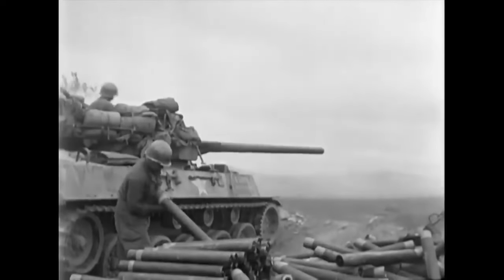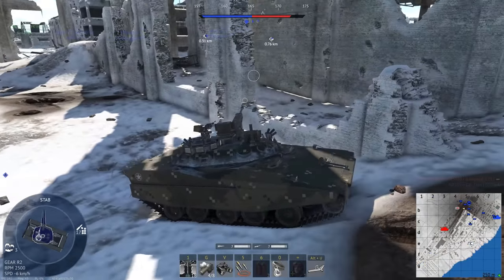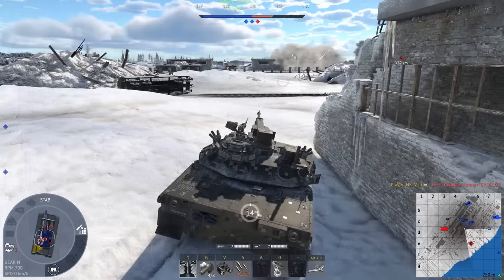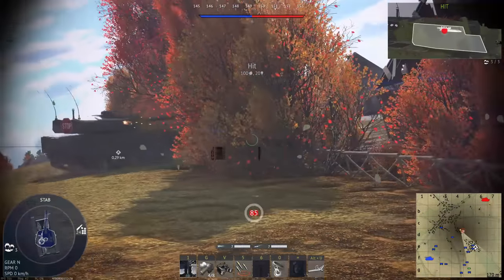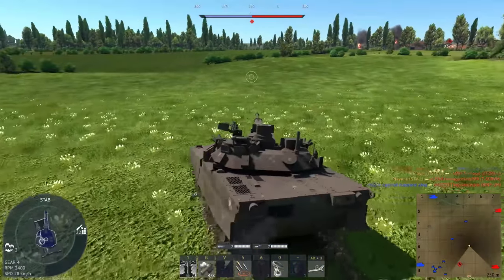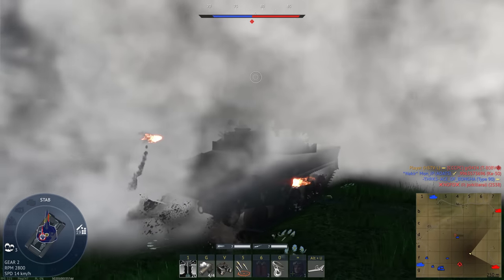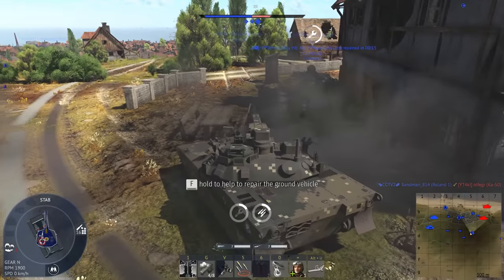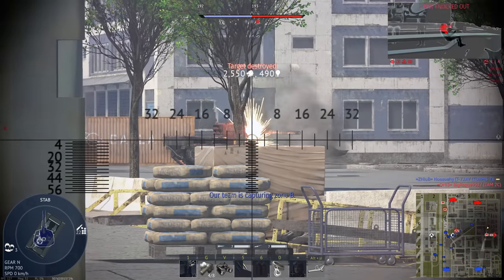The Fastest Light Tank Ever Made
As you guys know, light tanks are my favorite type of armored fighting vehicle. But I've been wondering, what is the fastest light tank ever made? I thought maybe it'd be the BT-7, M18, or VT1-2, but that's actually not the case. To find out, we have to go back to the Armored Combat Vehicle Technology program. Yes, the program that spawned the HSTV-L. No, the HSTV-L is not the fastest. It was called HIMAG, and I hope that Gaijin doesn't see this since the tank would make a terrible addition to War Thunder.

Songs used (in order from first to last):
Command and Conquer: Generals - Makin' A Sweep, Fire For Peace, Comanche Down